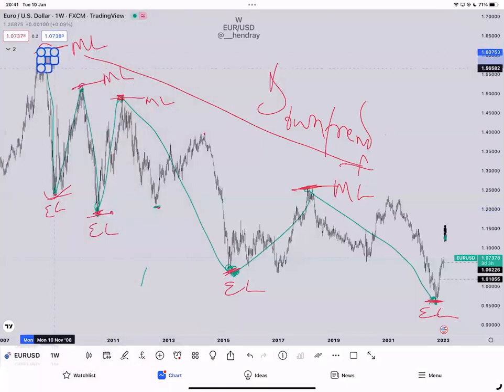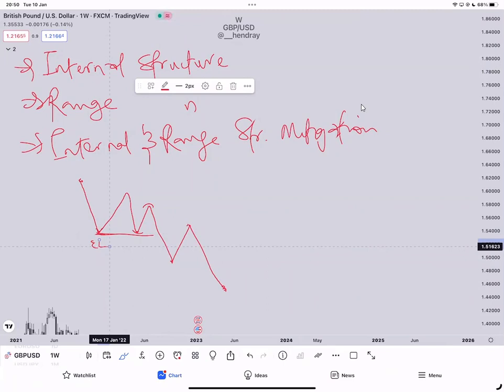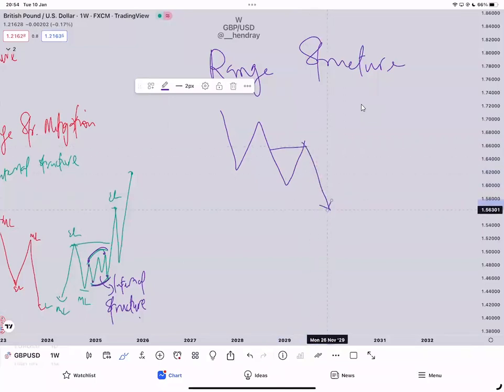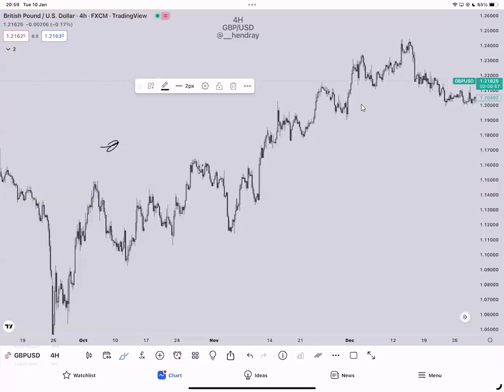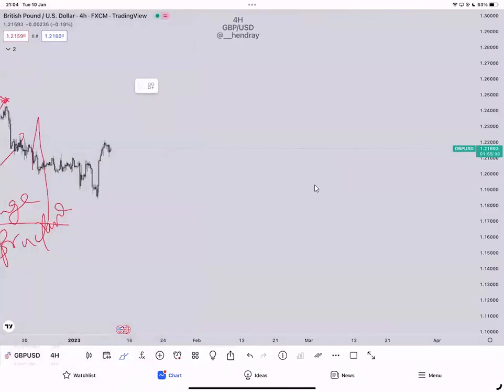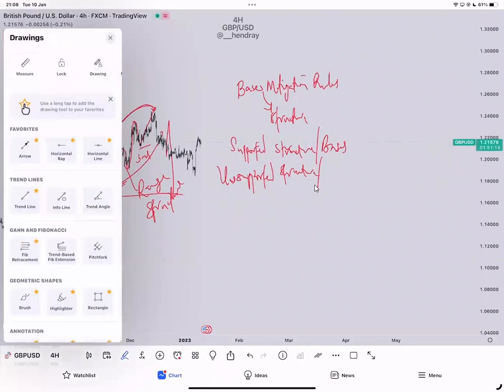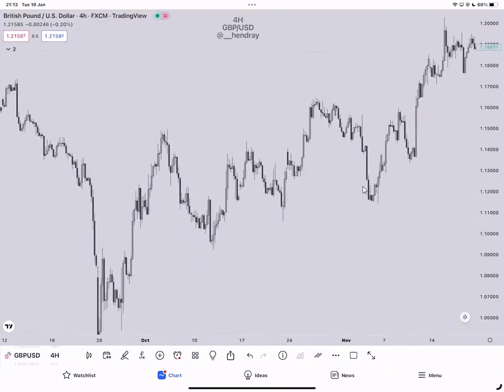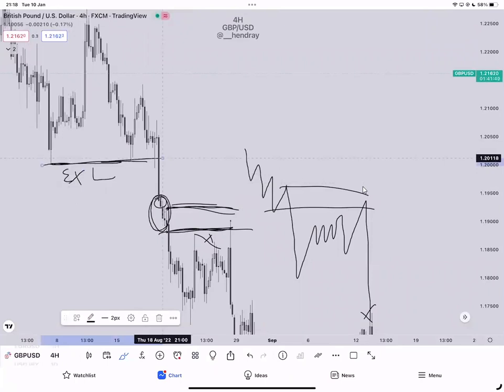SMC: Internal and range structure